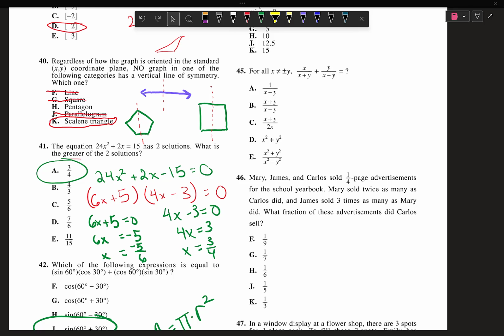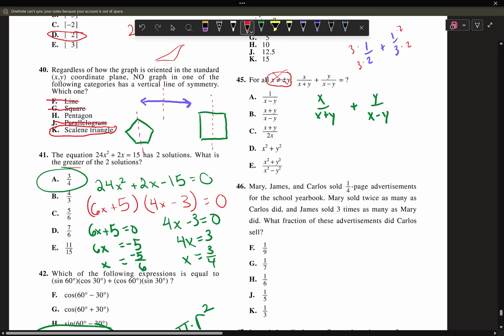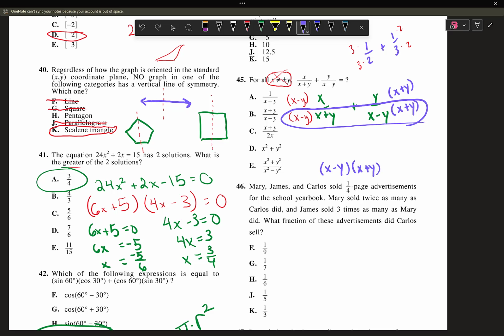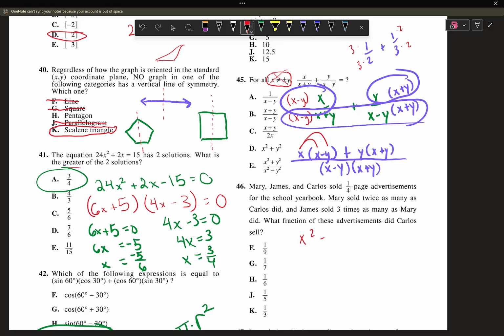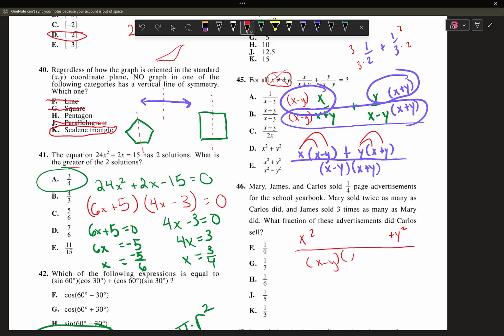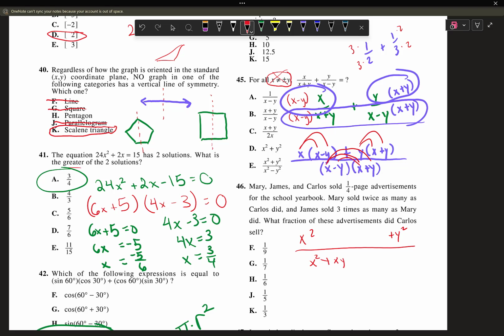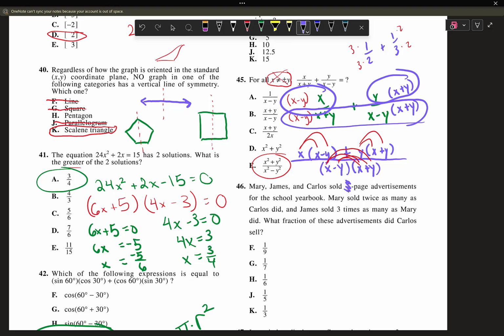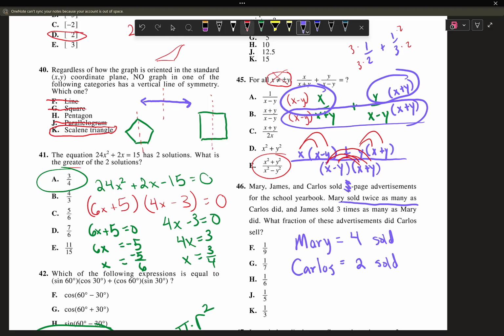ACT Math Test Version 1: Questions 45- 47